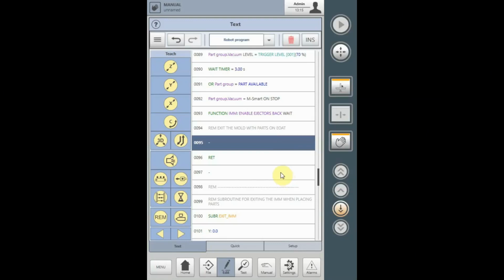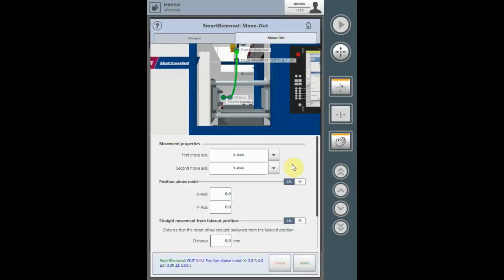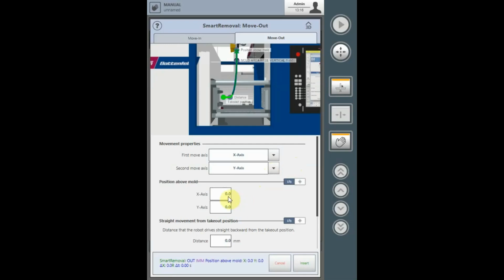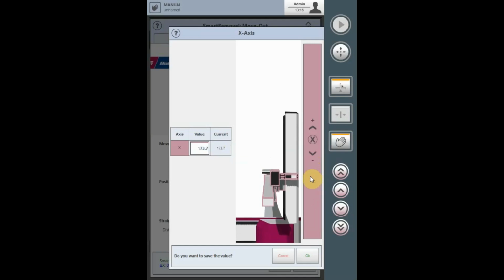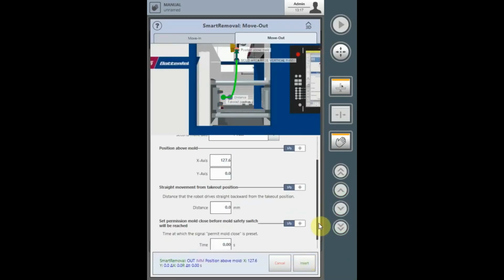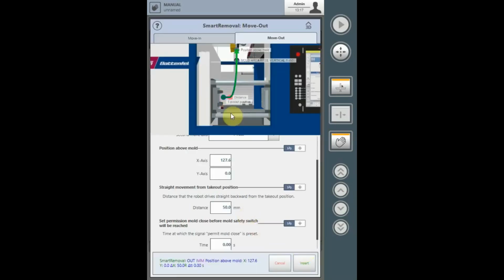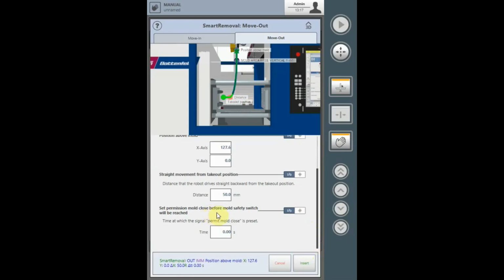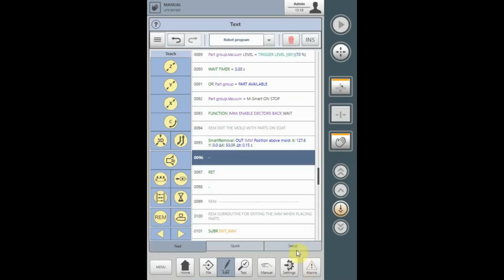R9 Smart Removal Out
How to setup and use Smart Removal Out